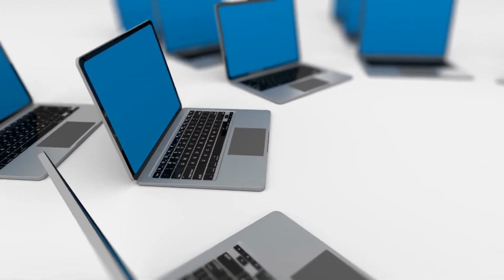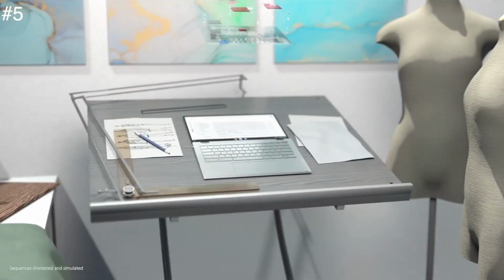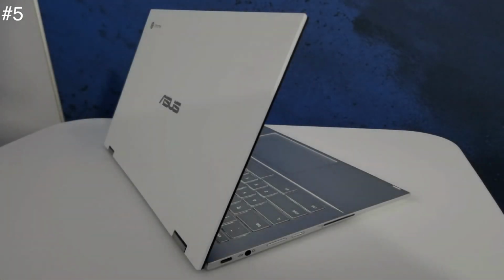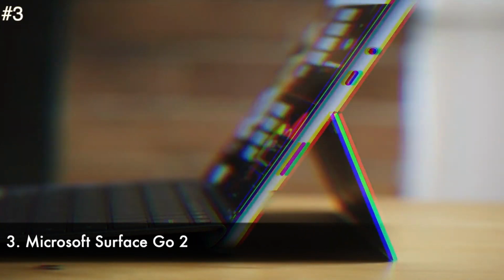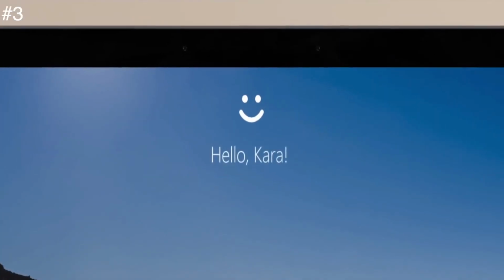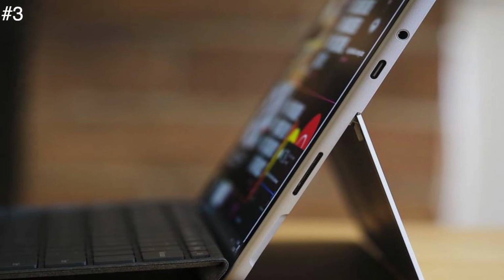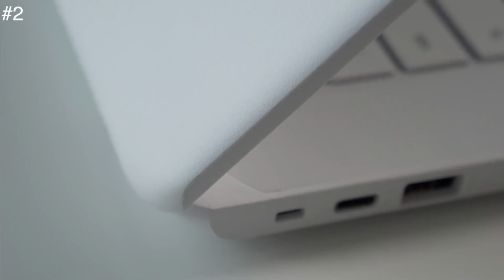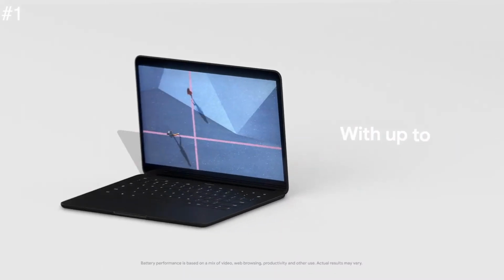Best Student Laptops 2020 | Top 5 Best Laptop for Students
Best Student Laptops 2020 - These are the Best Student Laptops 2020.

5. Asus Chromebook Flip C436 (Amazon)
4. Dell XPS 15(2020) (Amazon)
3. Microsoft Surface Go 2 (Amazon)
2. HP Chromebook 14 (Amazon)
1. Google Pixelbook Go (Amazon)

UK Links
5. Asus Chromebook Flip C436 (Amazon)
4. Dell XPS 15(2020) (Amazon)
3. Microsoft Surface Go 2 (Amazon)
2. HP Chromebook 14 (Amazon)
1. Google Pixelbook Go (Amazon)

Canada Links
5. Asus Chromebook Flip C436 (Amazon)
4. Dell XPS 15(2020) (Amazon)
3. Microsoft Surface Go 2 (Amazon)
2. HP Chromebook 14 (Amazon)
1. Google Pixelbook Go (Amazon)